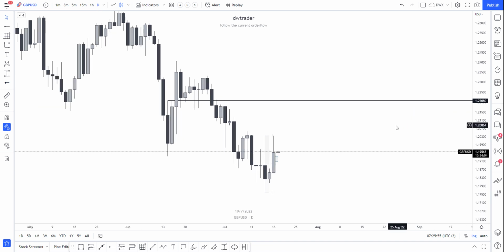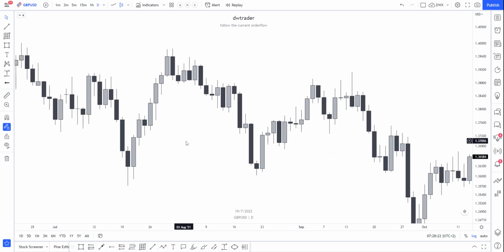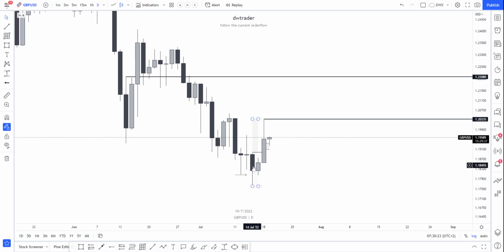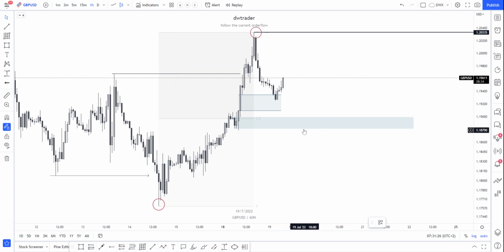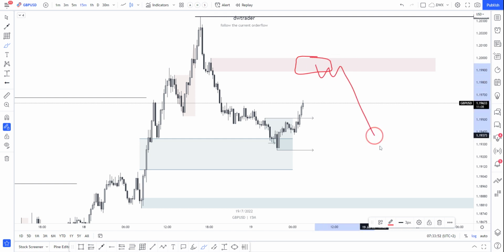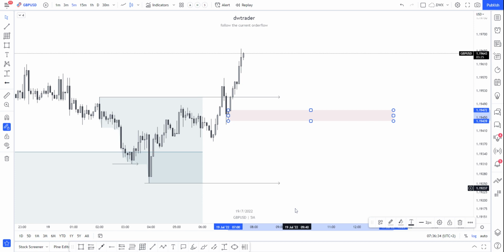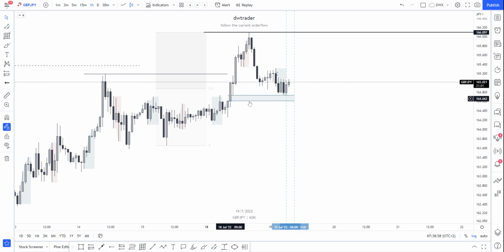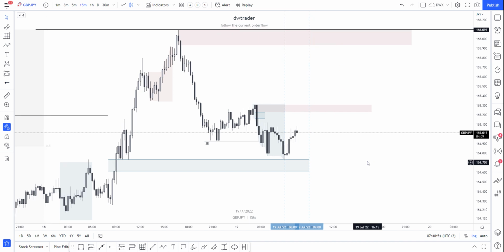Tuesday Outlook + Setups Vol 45 | FOREX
Good day traders. Hope you're all doing good.

New, Tuesday outlook + setups video out today.
Excited to be back after some time away.